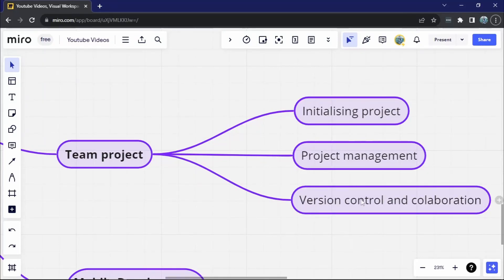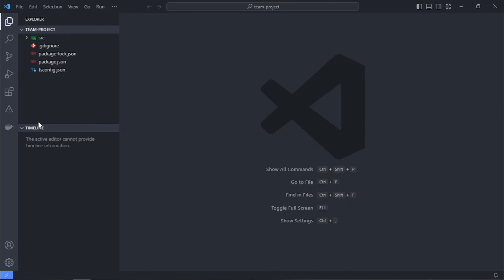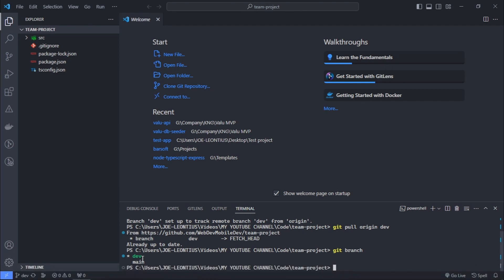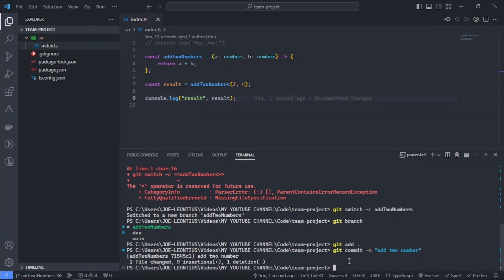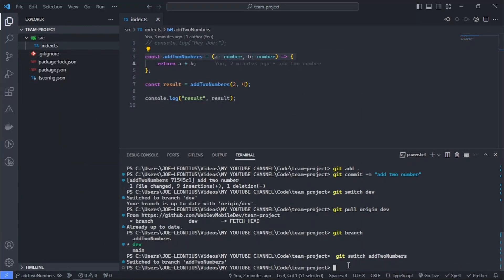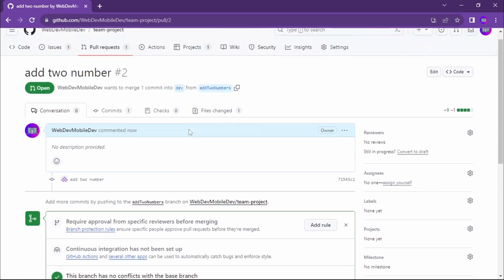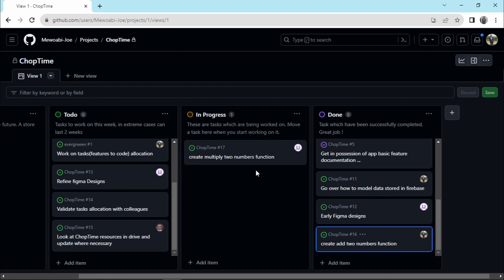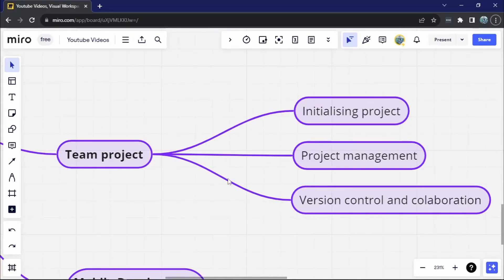Team work on a software project - Part 3 of 3: Version control and collaboration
LIKE this video if you got value from it.